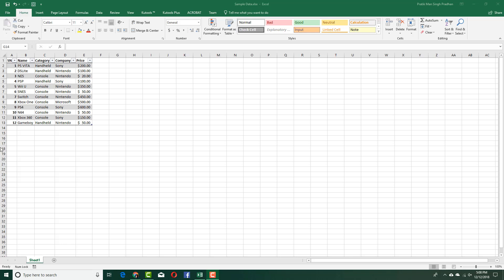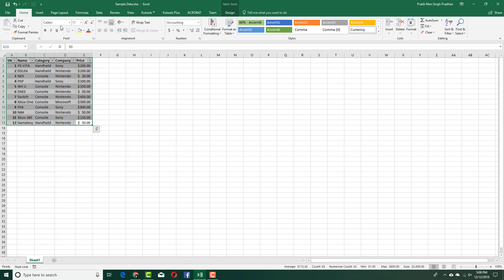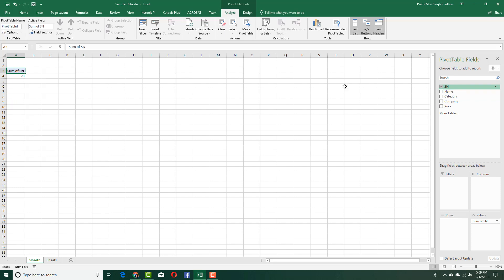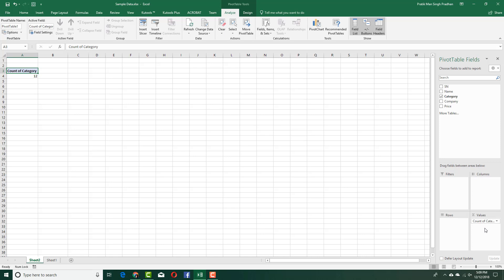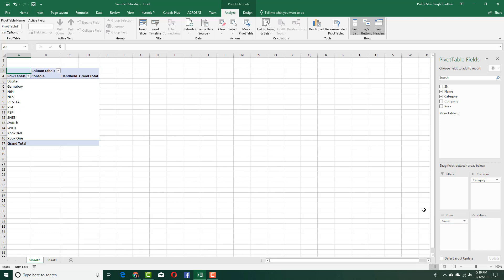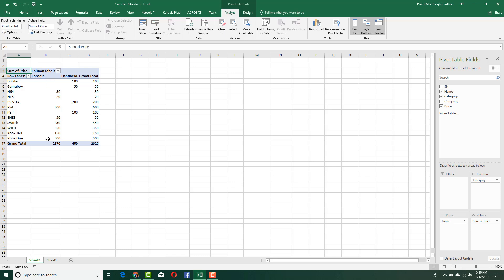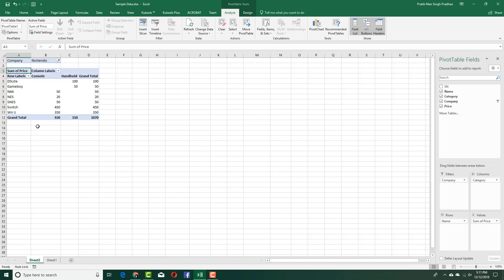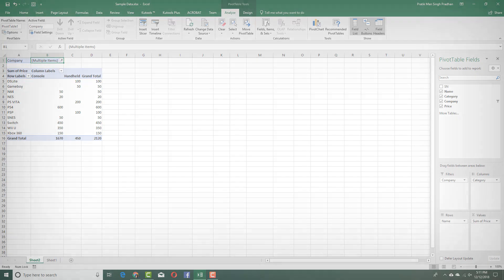MS Excel Tutorial - Lesson 79 - Pivot Tables Creation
In this tutorial, we will be discussing on Pivot Tables Creation in MS Excel